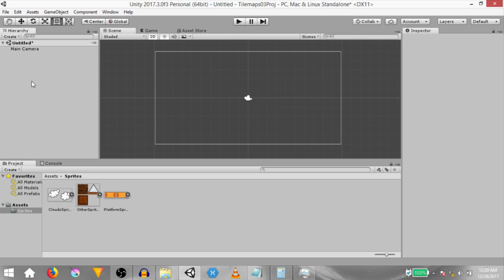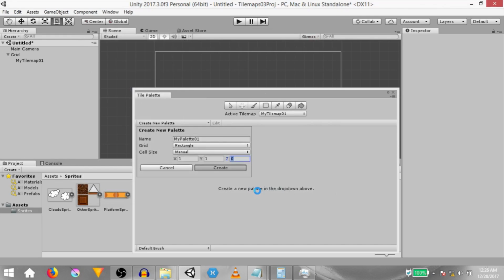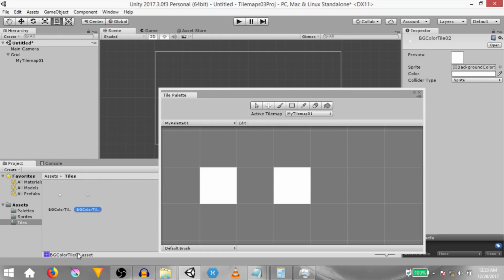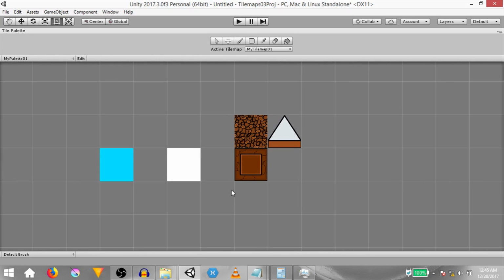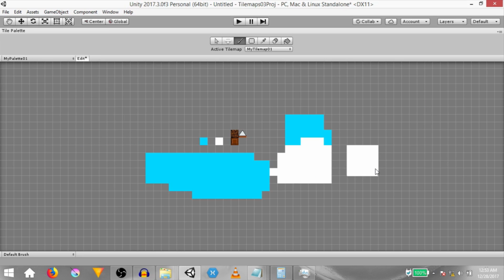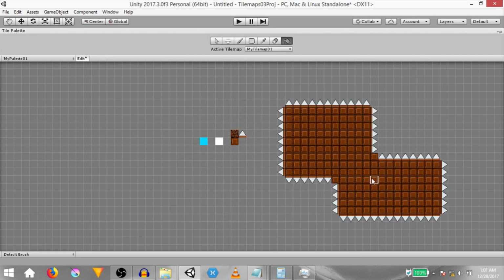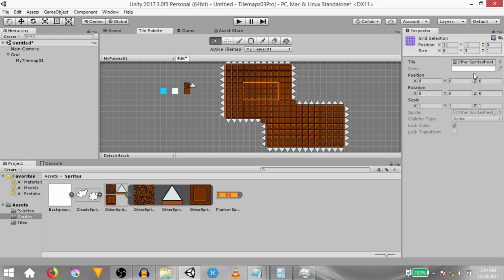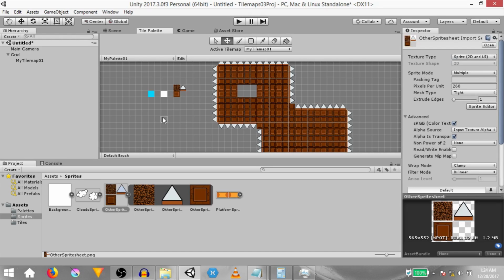Tilemap Basics | Unity Tilemap Series Part 1 | Unity Tutorial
This is Part 1 of the Unity Tilemap Series. In this Unity Tutorial you will learn the basics of Tilemaps. We'll go over topics like Tiles, Tile Palettes, using the Tile Painting Tools and more.
gamedev blessings to all!